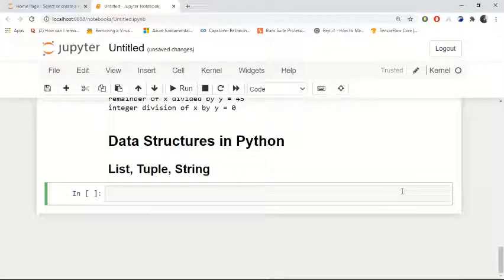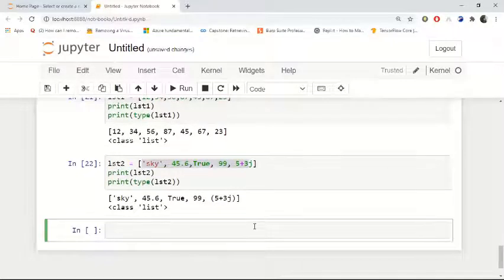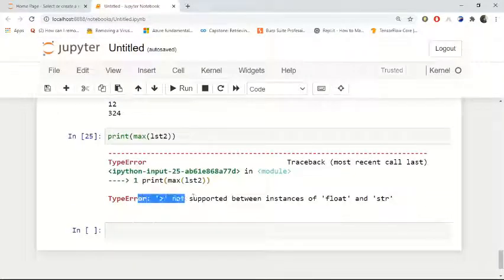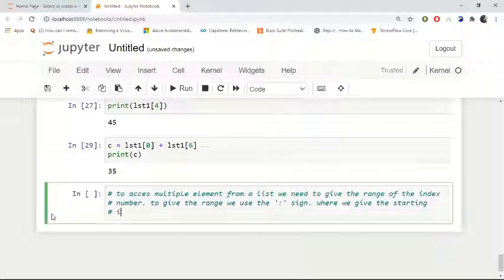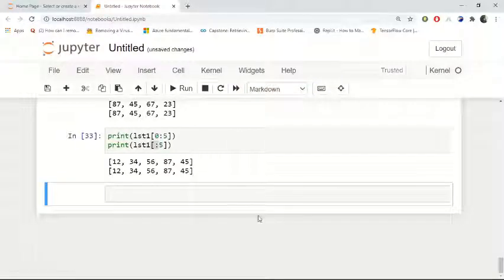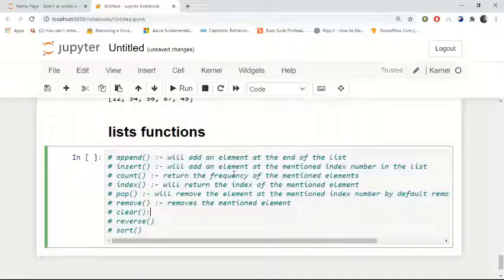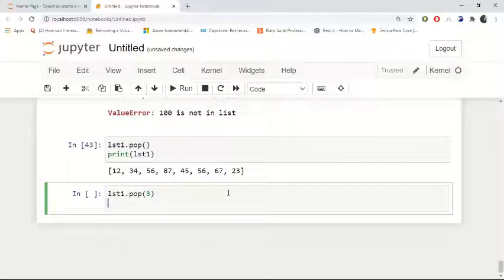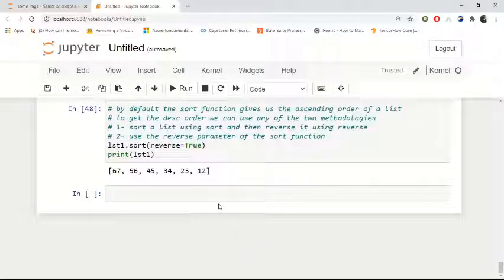Data Structures in Python - 1